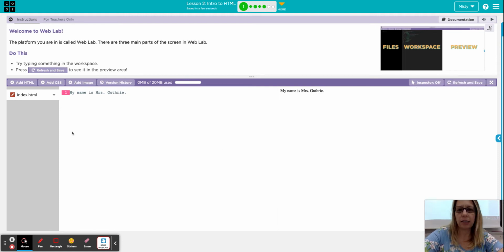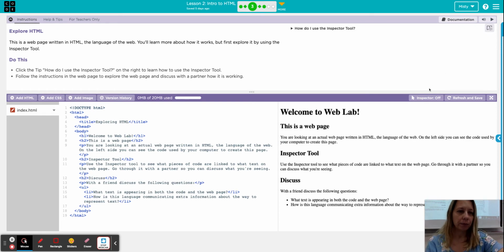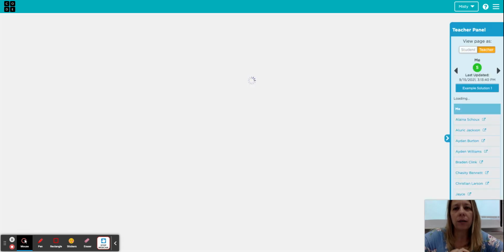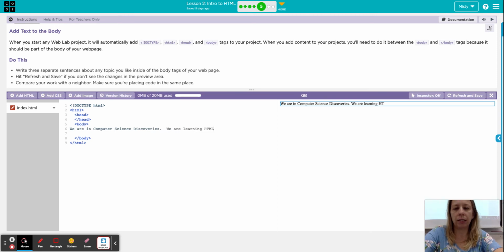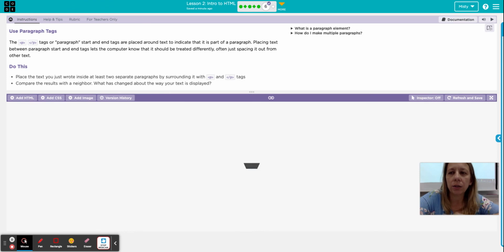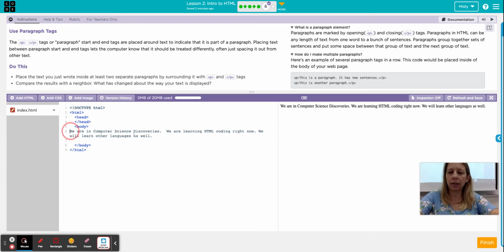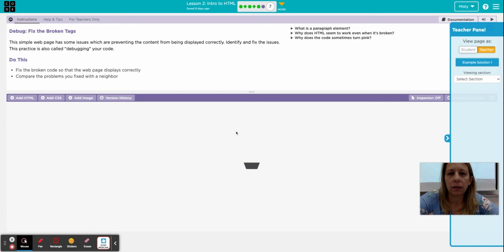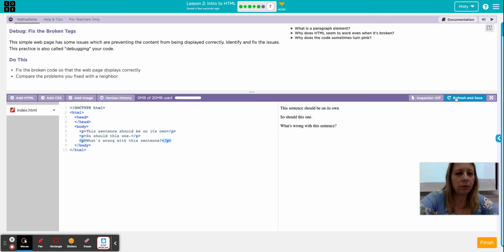Unit 2 Lesson 2 Code.org - Web Development ('21-'22): Intro to HTML